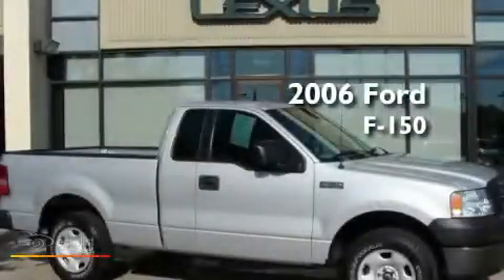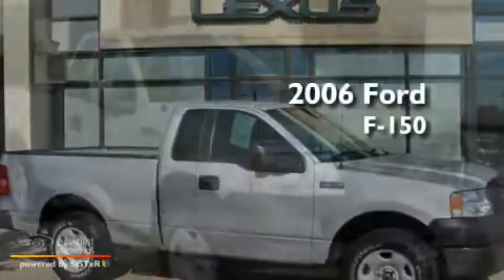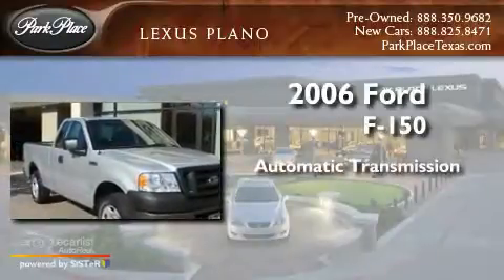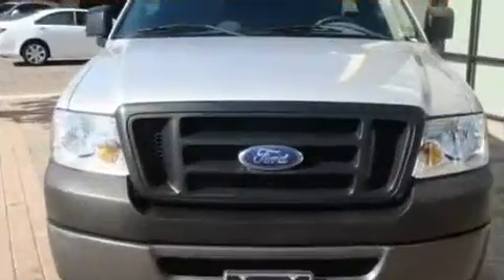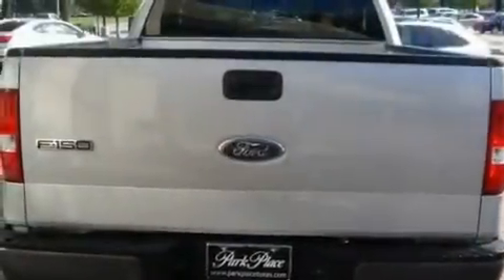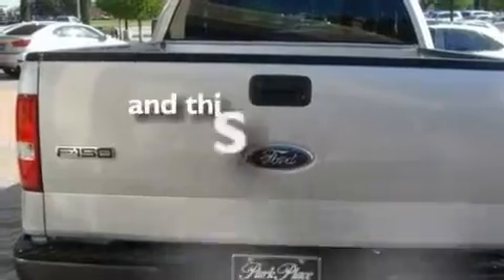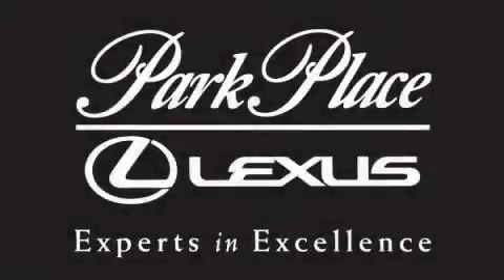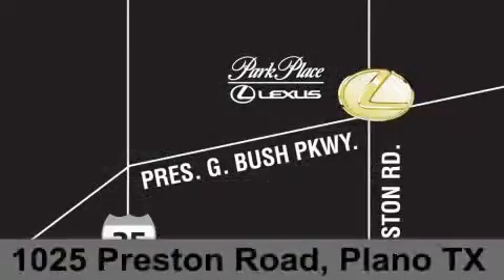2006 Ford F-150 Plano TX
Year : 2006
 Make : Ford
 Model : F-150
 Engine : 4.2L EFI V6 engine
 Trans . : Automatic
 Exterior : Silver
 Miles : 72,004
 Interior : Gray